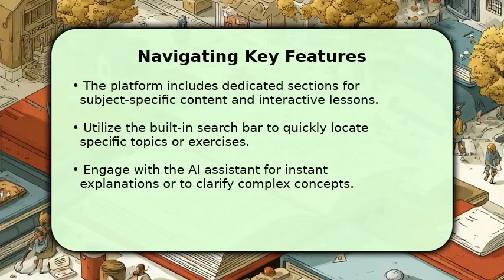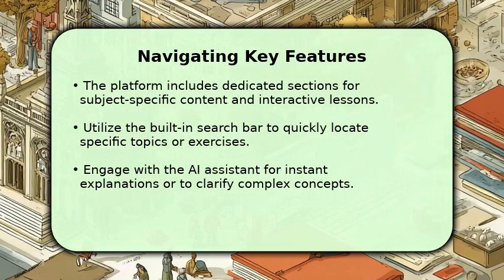How To Use School AI - Easy Guide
▸ :^) Unlock the power of artificial intelligence for your studies with this easy-to-follow guide! In this video, you'll learn exactly how to use School AI to enhance your learning experience, streamline your assignments, and boost your academic performance. Whether you're a student looking for an edge or an educator integrating new tools, this comprehensive tutorial breaks down the essential features and provides practical tips for getting the most out of School AI. Discover how to leverage this innovative technology for research, organization, and deeper understanding. Watch now to master School AI effortlessly!